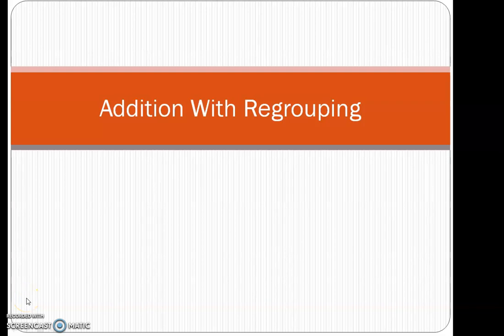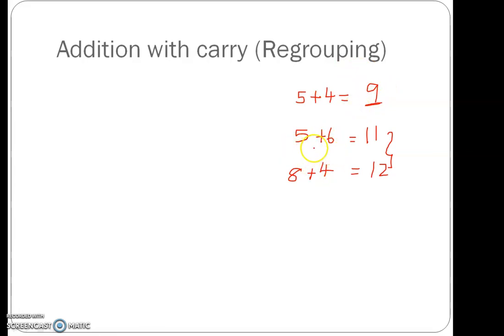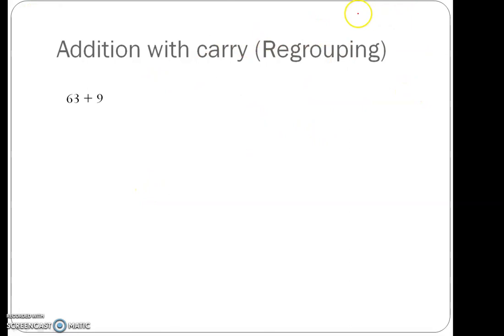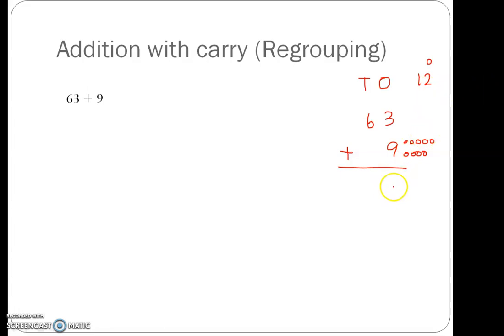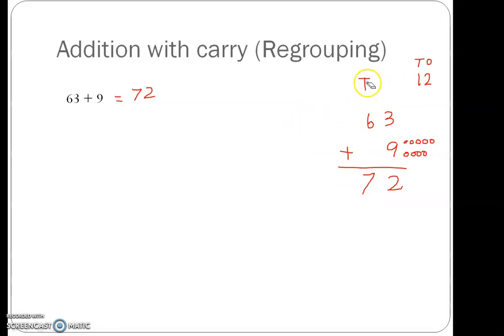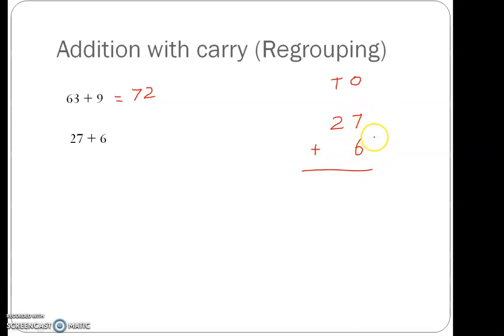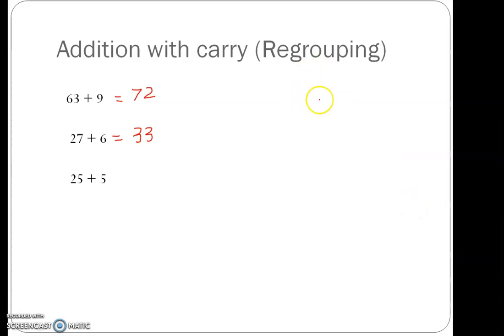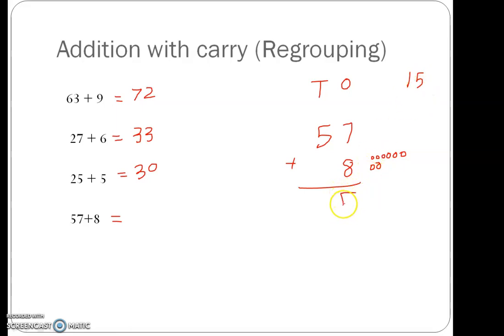Addition with regrouping